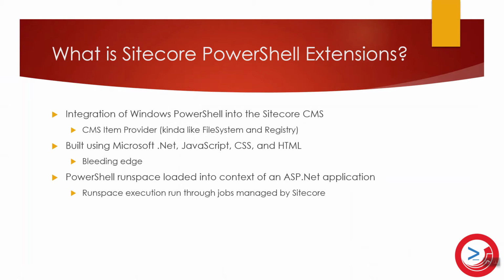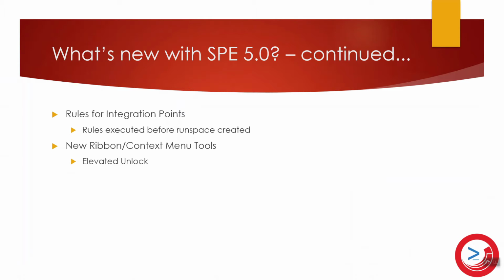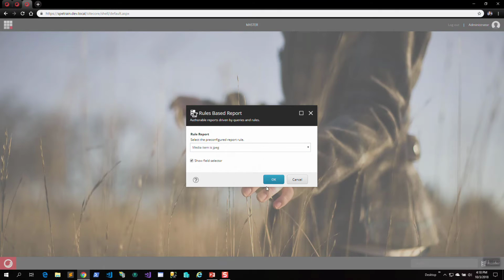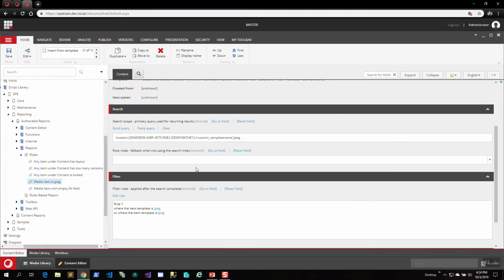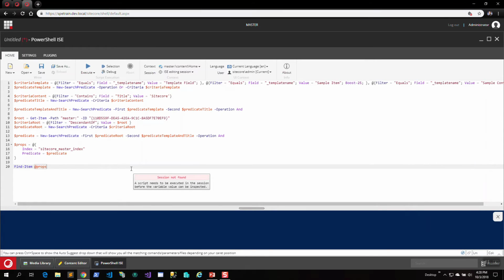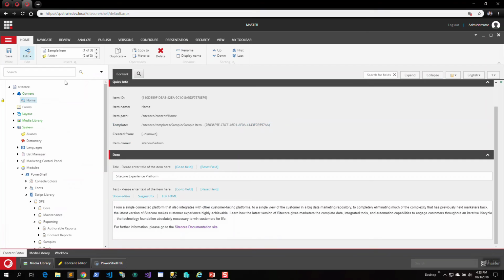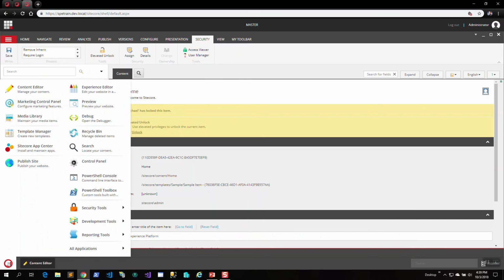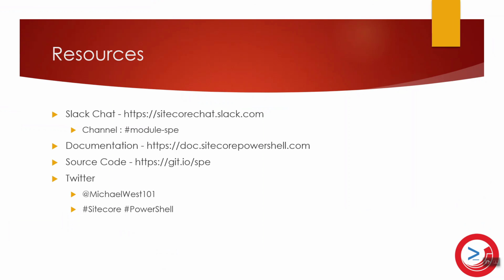What's new in SPE 5.0 - Queen City Sitecore User Group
The popular open-source module we all know and love learned some new tricks. In this presentation we get a preview of the features released with Sitecore PowerShell Extensions 5.0. The module received a face lift, some new reporting tools, and all around improvements.